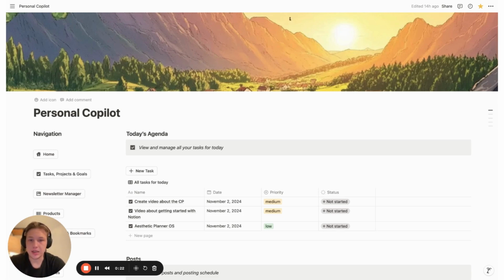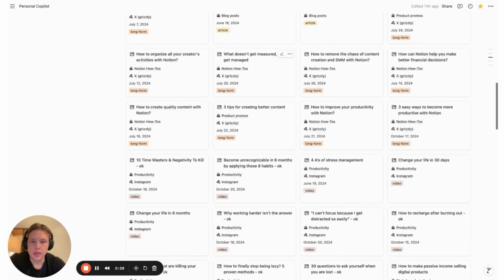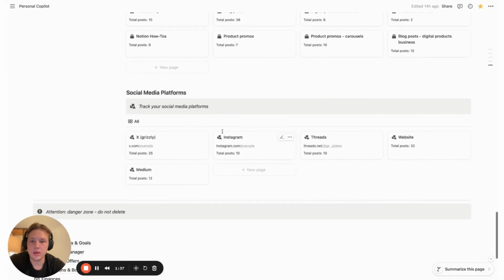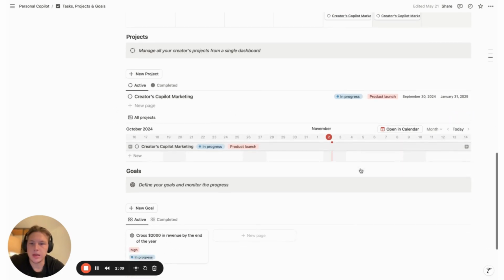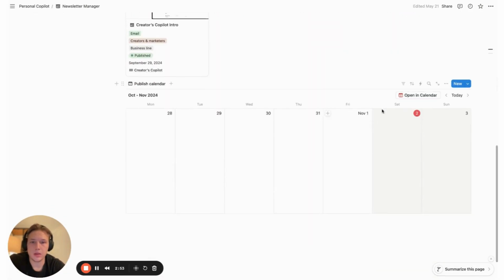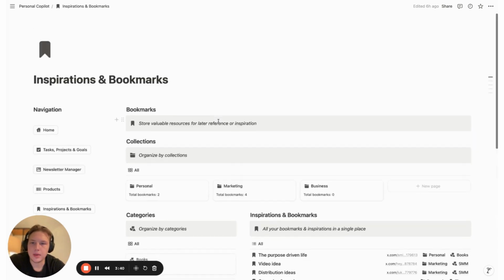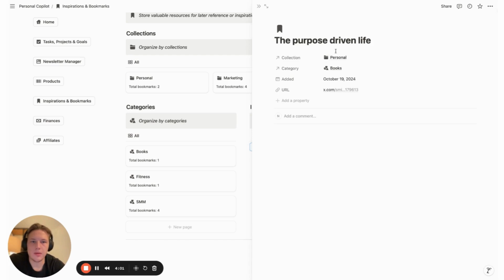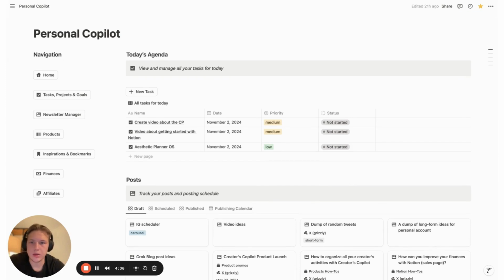Organize Your ENTIRE Content Calendar Using Notion Easily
Discover how I use Notion to manage my content creator business—from tasks and projects to goals, content, finances, newsletters, and more—all in one place! In this video, I’ll walk you through my Notion setup for creators, showing you how to organize every aspect of your creator business in Notion with a simple, powerful system.

We’ll explore each section: Notion content planner, tasks manager, newsletter tracker, projects manager, inspirations, and beyond. Whether you’re a YouTuber, blogger, or solopreneur, this Notion business management system will help you streamline your workflow and stay productive. Ready to see it in action? Let’s dive in!

What You’ll Learn:

- How to use Notion for content creator business
- Setting up a Notion content planner for posts and schedules
- Managing tasks in Notion for daily productivity
- Organizing Notion projects manager and finances
- Tracking newsletters in Notion and saving inspirations

Pro Tips:

- Customize your Notion Creator system for your unique needs
- Use databases in your Notion business setup for efficiency

Review your Notion workflow weekly to stay on track
Ready to run your creator business with Notion? Watch now and learn how to build your own Notion system for content creators!